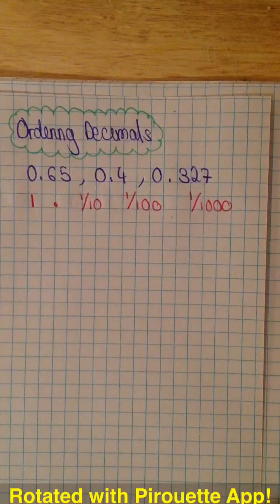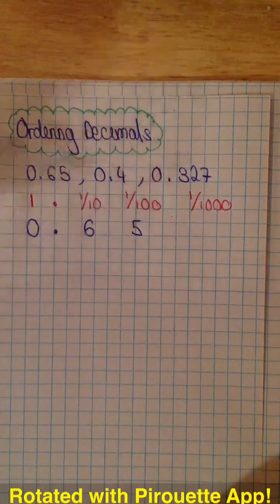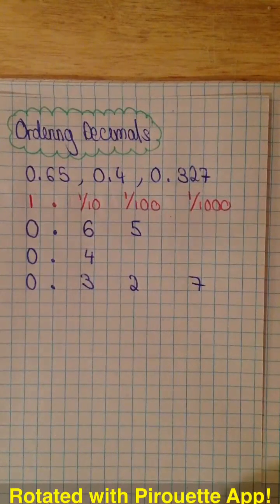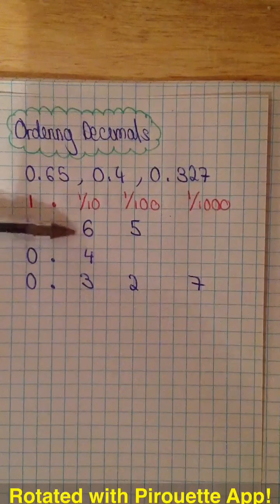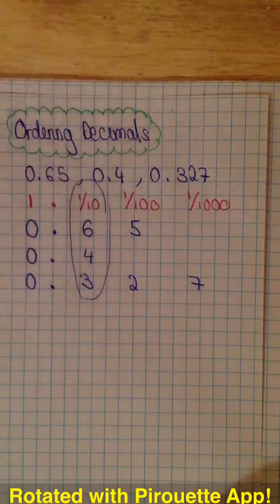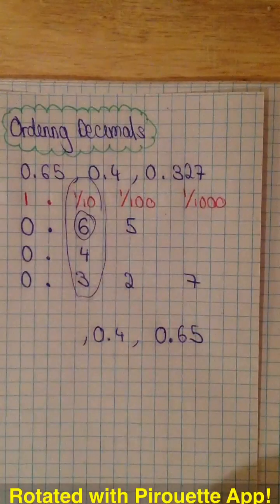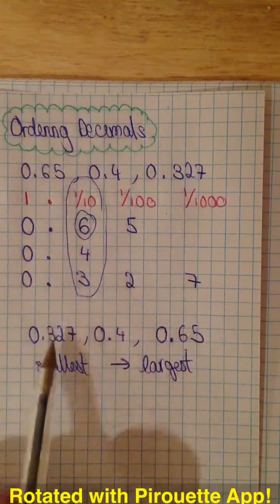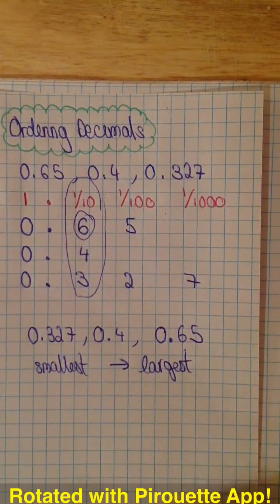Ordering Decimals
In this video I go through an example which demonstrates how to order decimals using a 'Units Grid'

If you have any questions, then don't hesitate to ask them in the comments section.